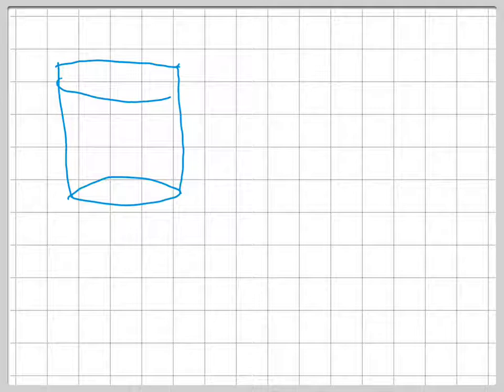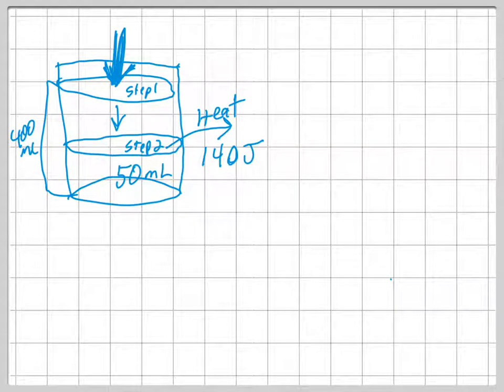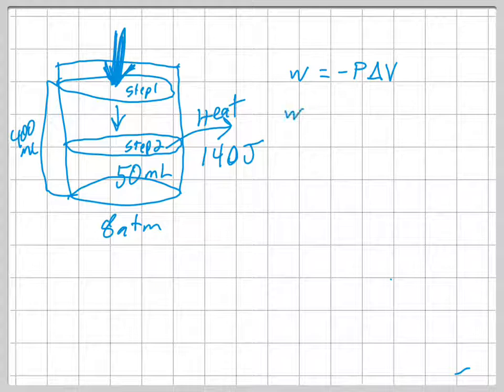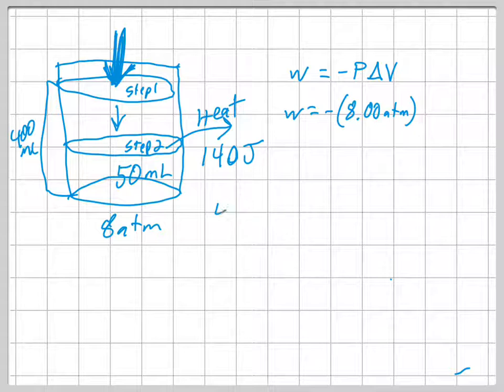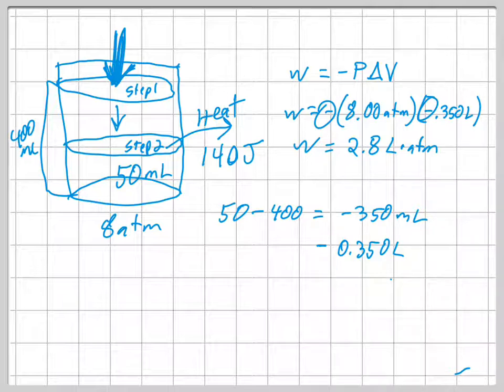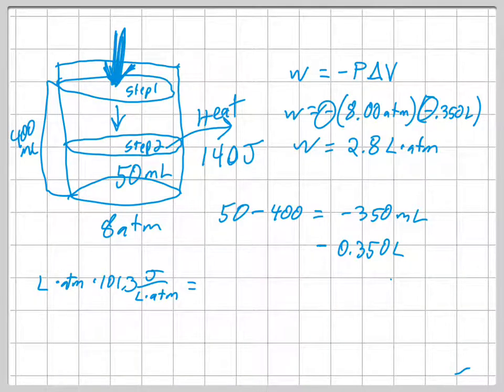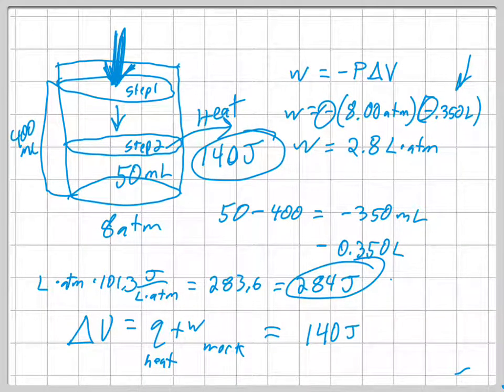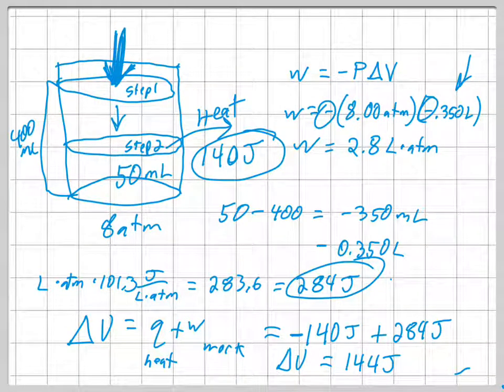Calculation of the change in internal energy of a gas.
This is a calculation of the change of internal energy of an ideal gas when compressed in a cylinder of an engine.